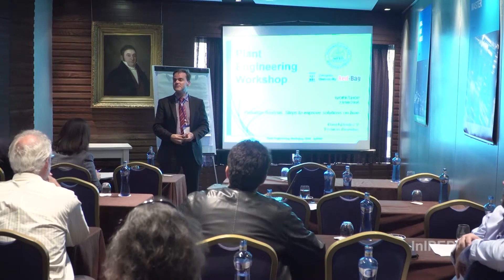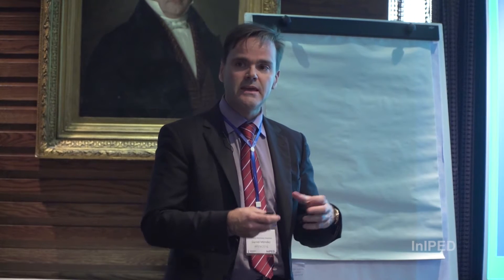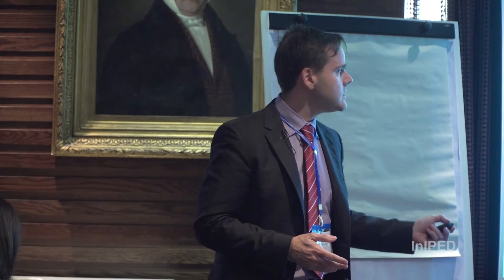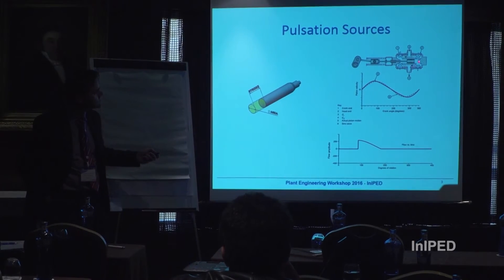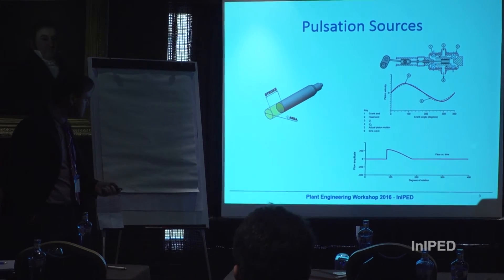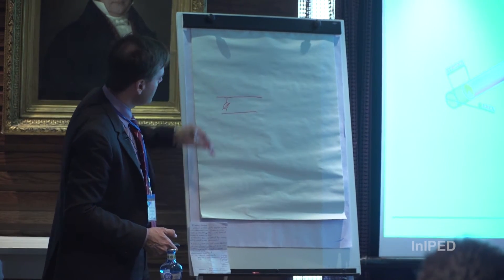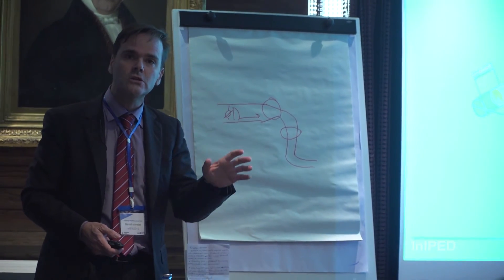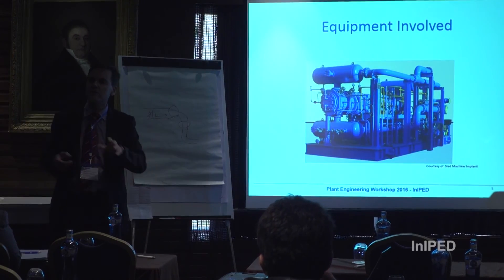Pulsation Analysis and steps to improve solutions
Méndez Vilariño, Daniel

Every time a positive displacement machine needs to be installed it is necessary to guarantee equipment operation free of pulsation. During this presentation we will analyze minimum requirements and practical solutions for pulsation studies. Also recommendations about when how and where implement them will be presented. Idea is to present a follow up set of steps to address pulsations